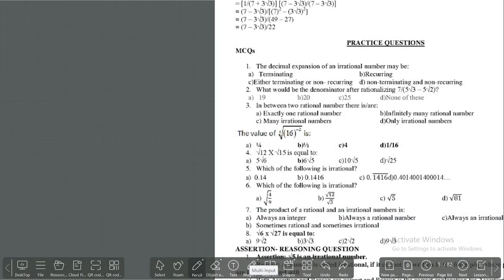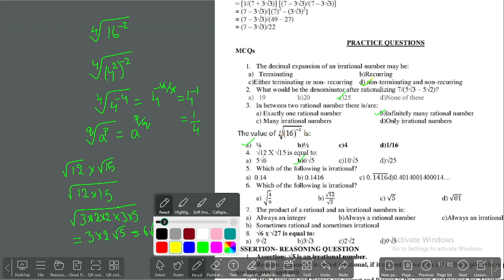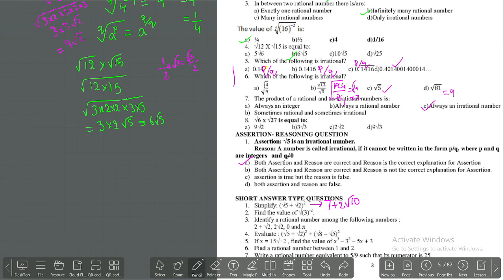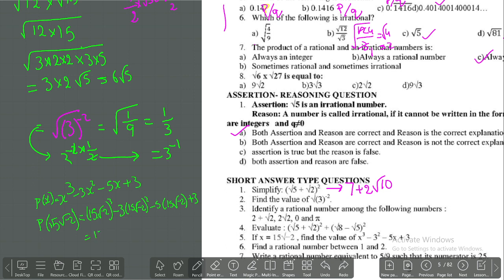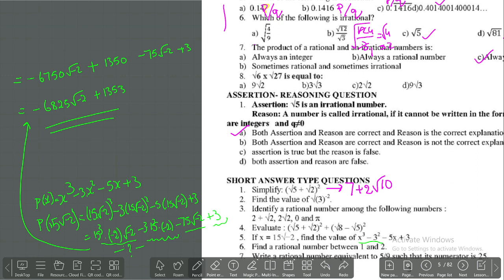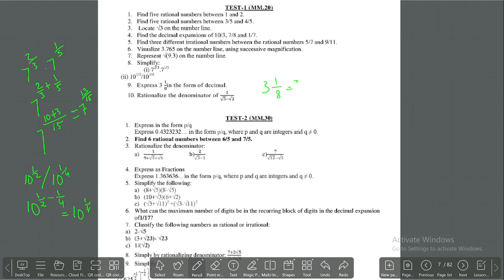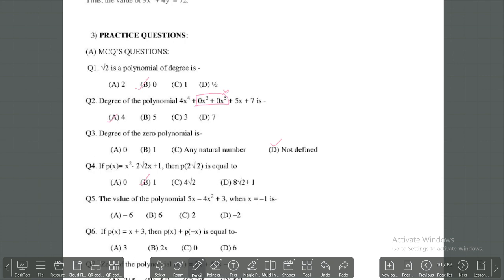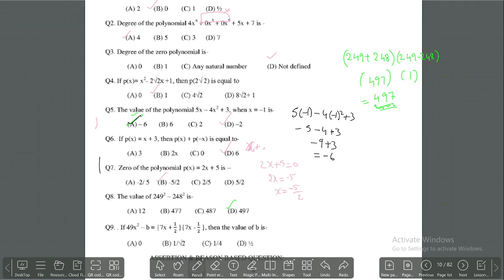MATHS Mcqs ch1 class 9